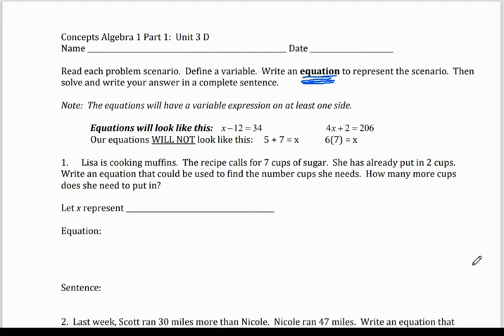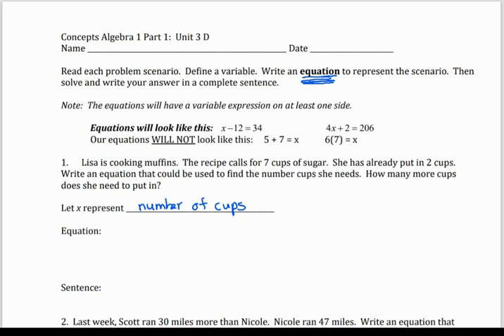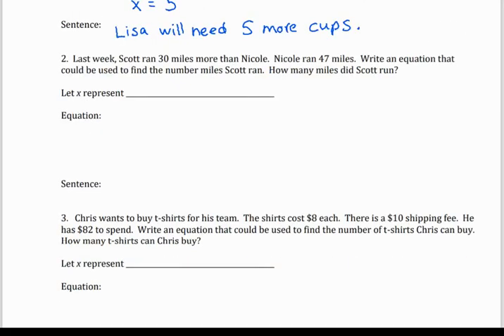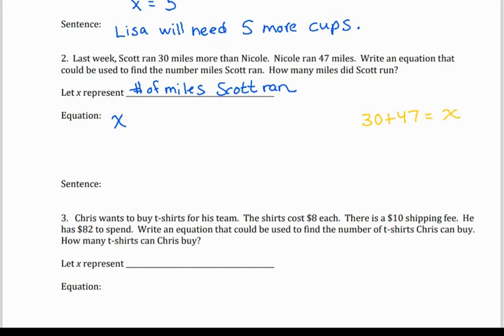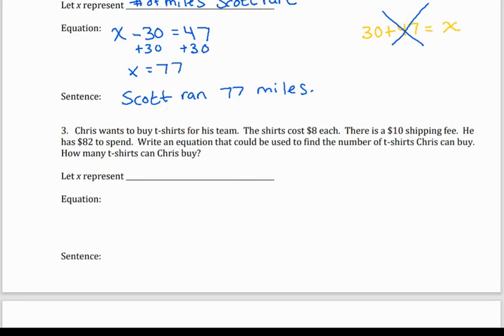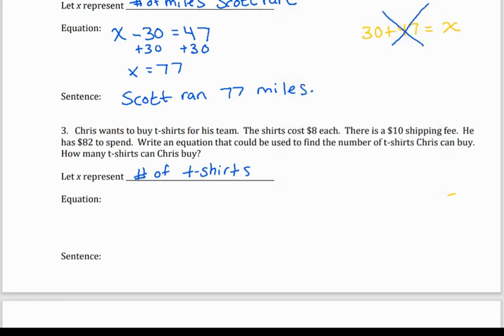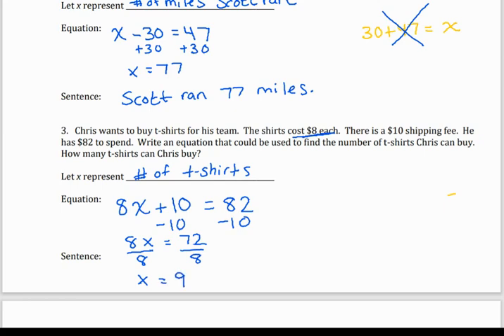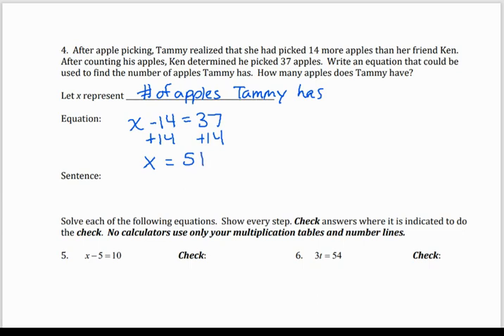Concepts WKST 3D